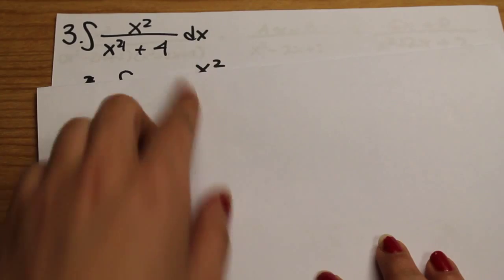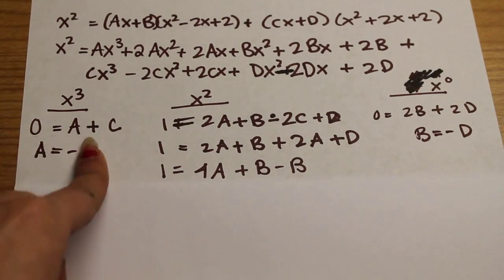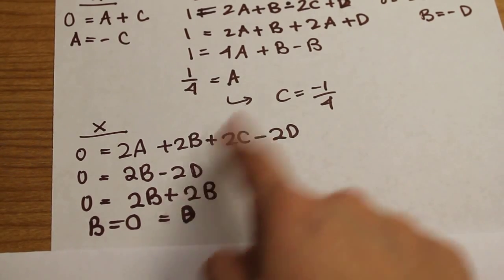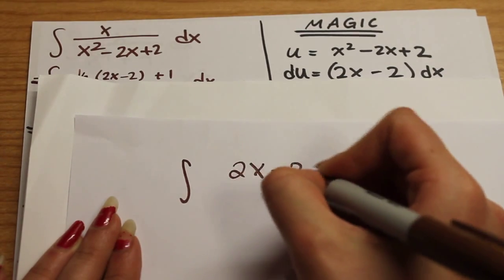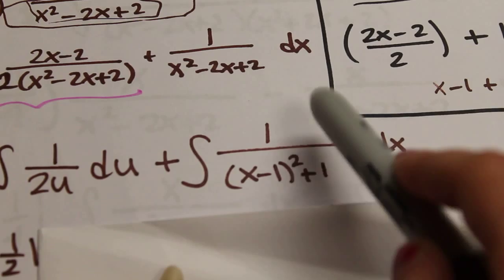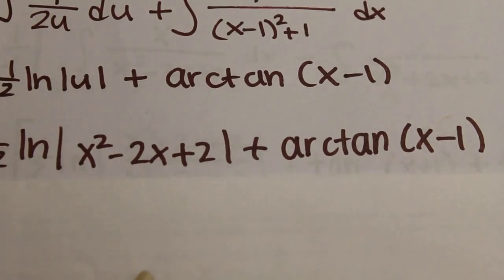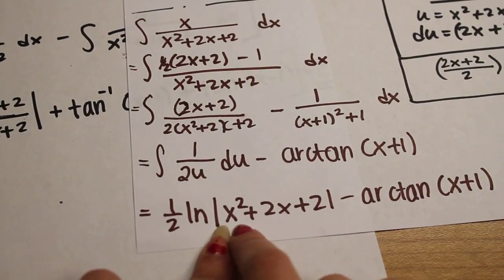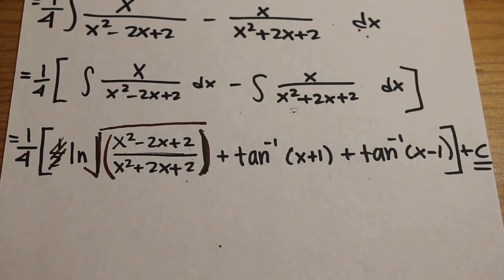Integral of (x^2)/(x^4 +4)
if anyone can find a simpler way, please let me know!